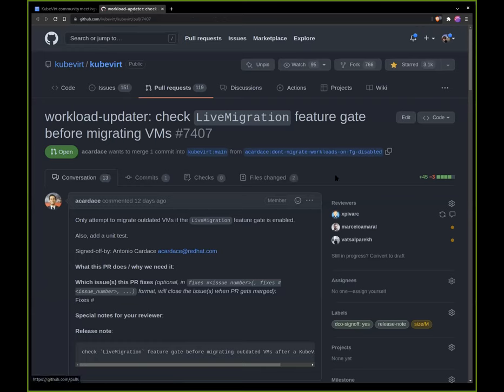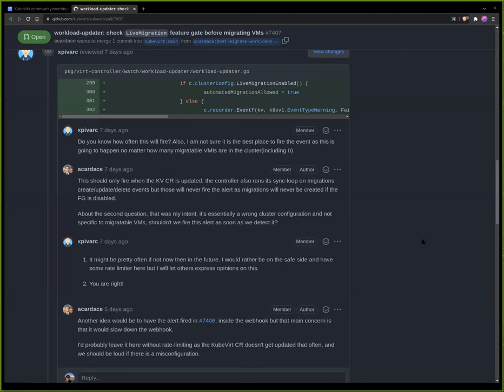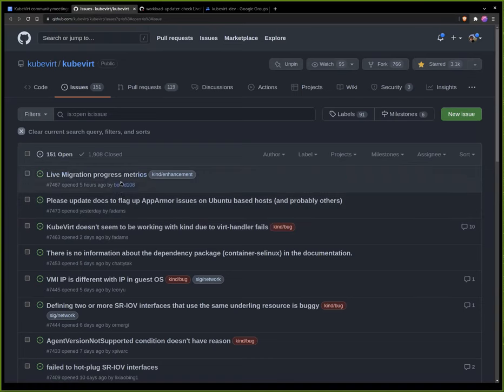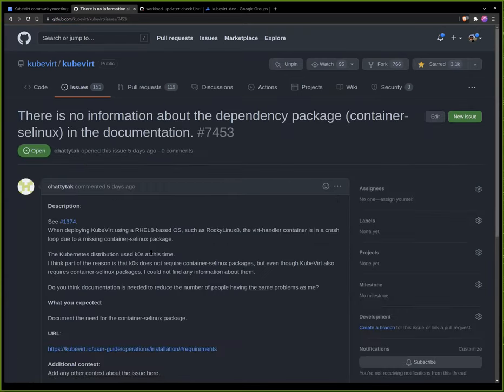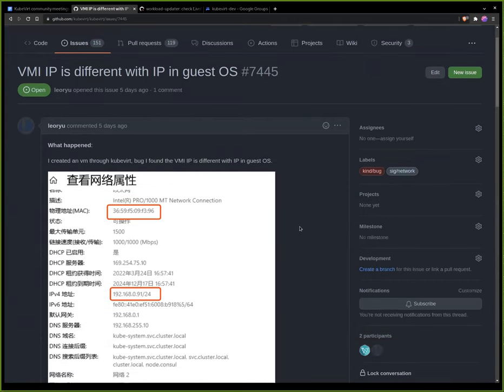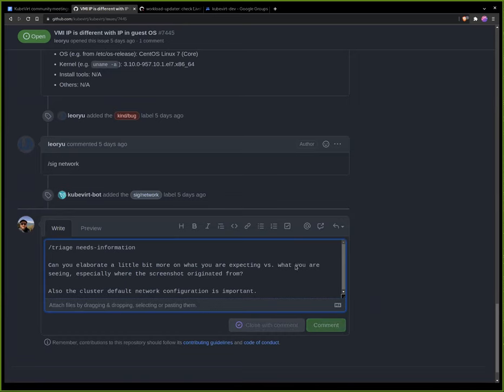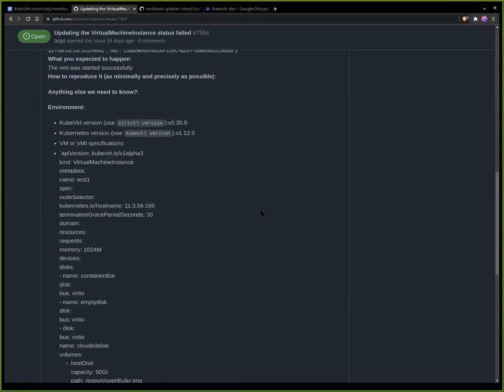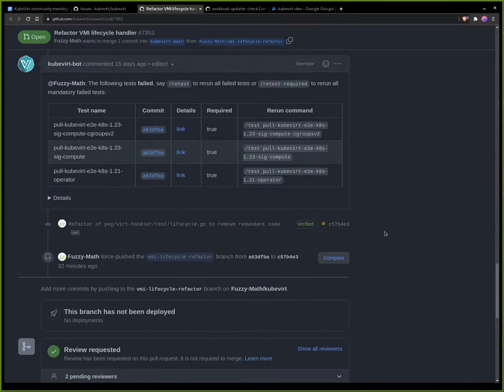KubeVirt Community Meeting 2022-03-30